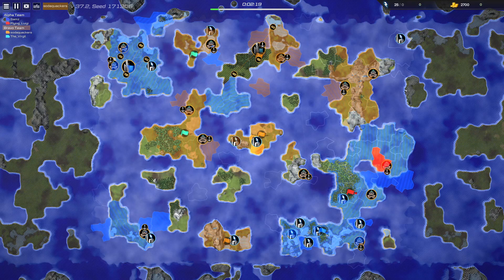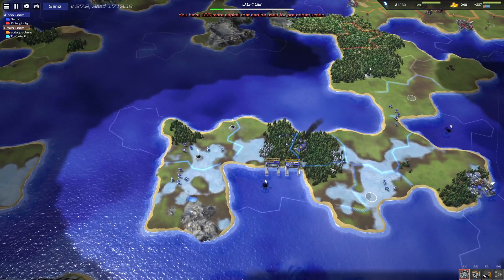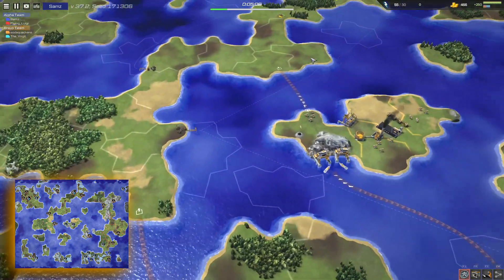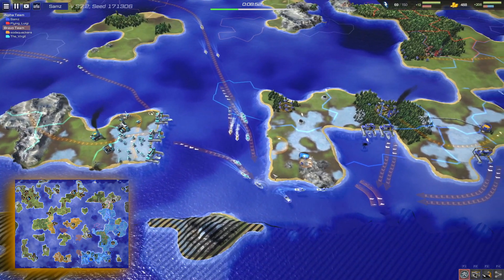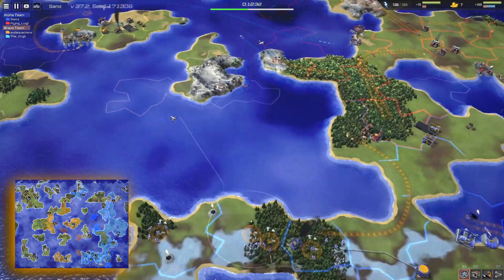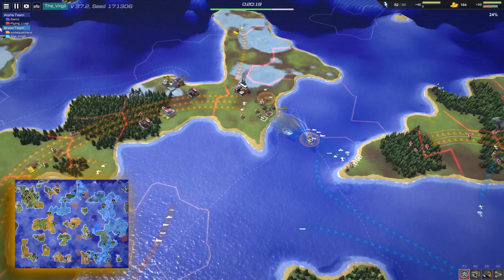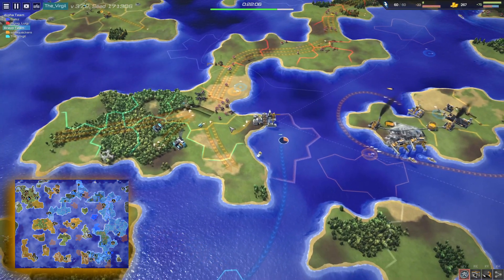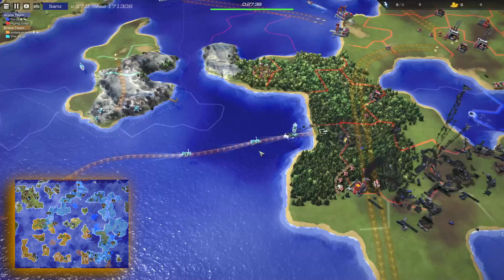Team Rush For Land Control - Samz & FlyingLuigi Vs Soda & Virgil - Line War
My Links